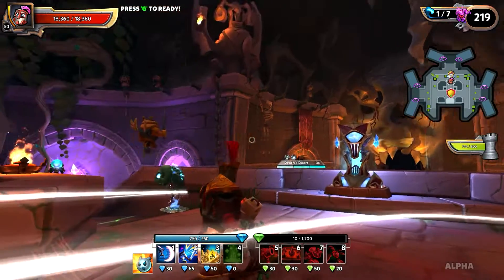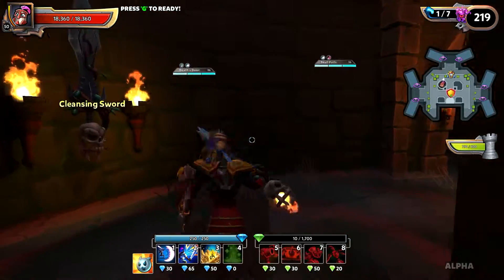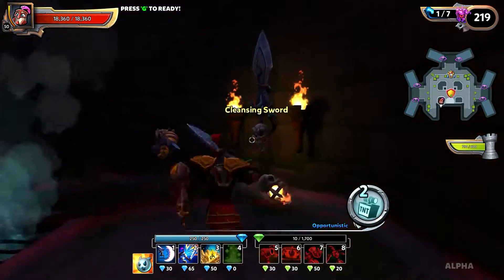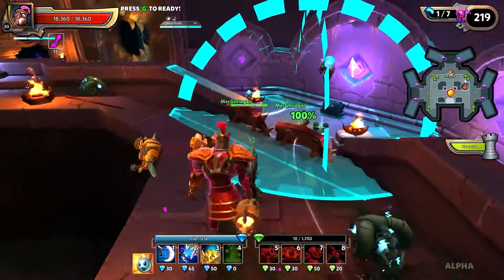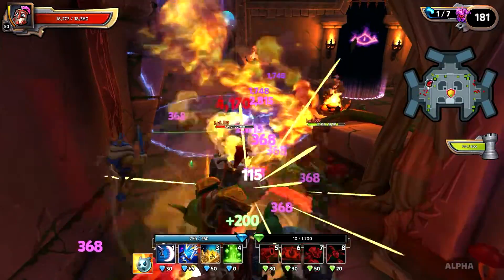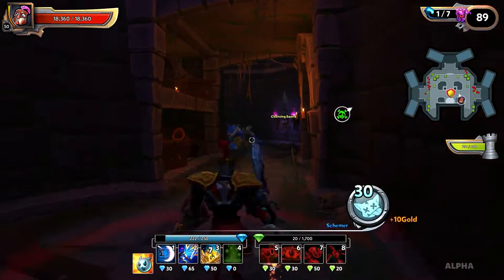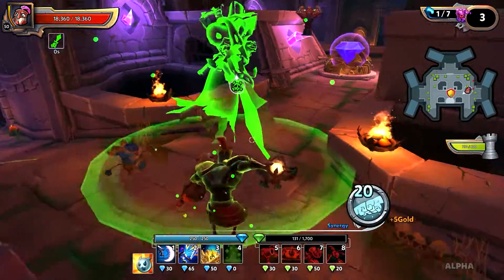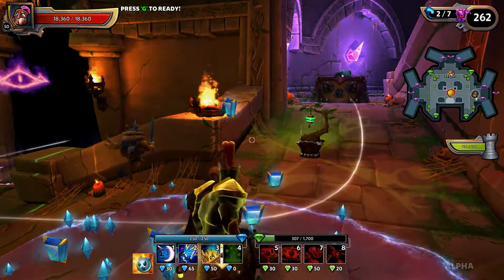Dungeon Defenders 2 Guides and Tutorials - How To Defeat The Spectral Knights In Unholy Catacombs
Hey Everyone,

In this video, I show you how to cleanse the Spectral Knights on the Unholy Catacombs map.  These knights are extremely dirty and need to be washed by the Cleansing Swords.

You guys know what to do if you like the video!

If you liked this video, you might enjoy some of my other Dungeon Defender 2 videos:

Please keep in mind that Dungeon Defenders 2 is an Early Access game, it's in the Alpha stage of it's development.  So there might be bugs and what you see now might change in future versions of the game.

There are a lot of things that they have on their Roadmap of the game, like pets, more heroes, and local co-op.

I'm playing the Collector's Edition of the game.

About Dungeon Defenders 2:

"The Old Ones’ armies have invaded Etheria and it’s up to you and your friends to push them back! Create a team of heroes to take into battle. Then freeze, burn, and electrocute enemies with your deadly defenses or jump into the action yourself to finish them off! Play by yourself or with up to three friends in 4-player online co-op.

Need help on the battlefield? Fuse and upgrade your loot in The Tavern, then level up your Heroes’ Defenses and Abilities through hero-specific Specs!"